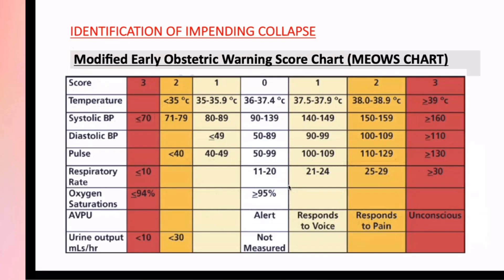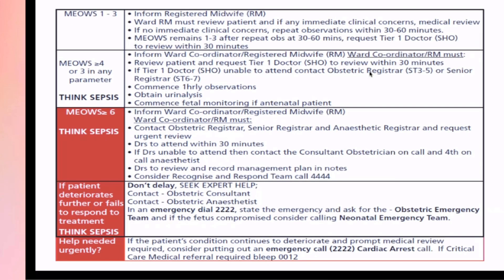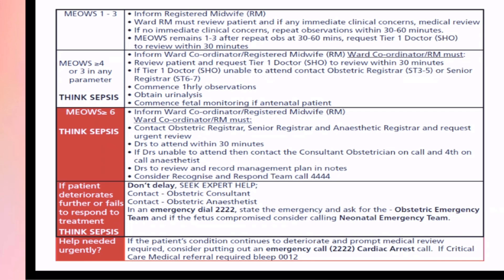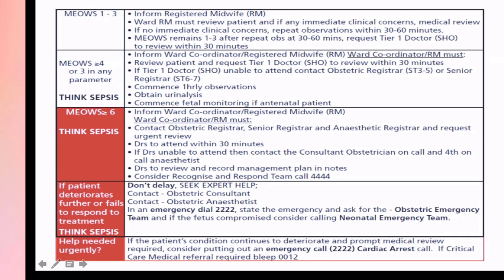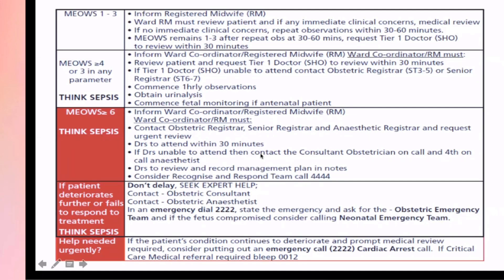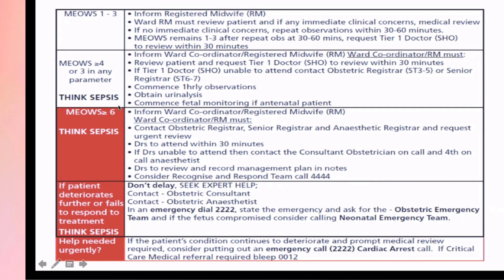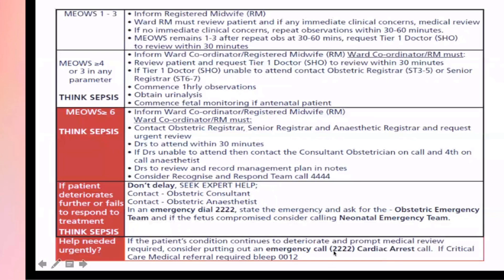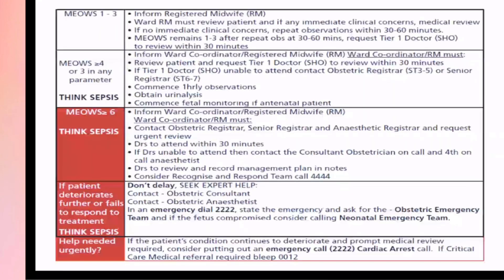Interpreting MEOWS chart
Explains in details about interpreting meows

Modified early obstetric warning score

Join for latest updates